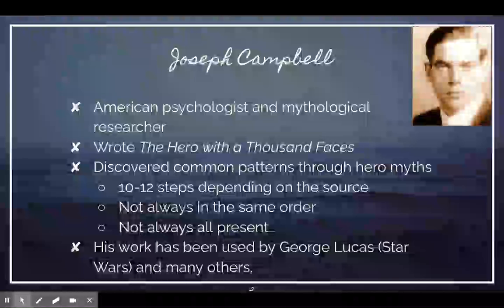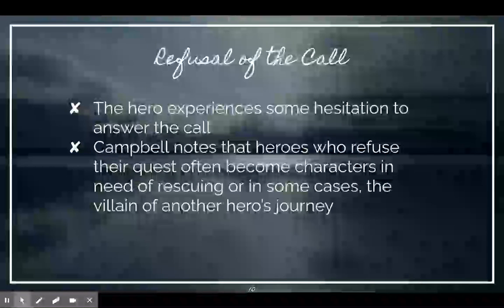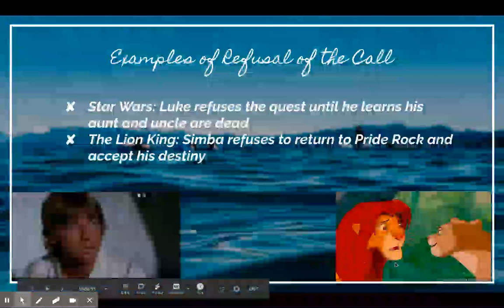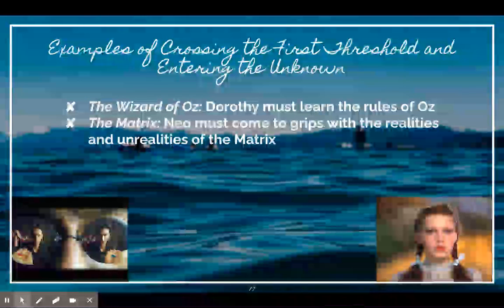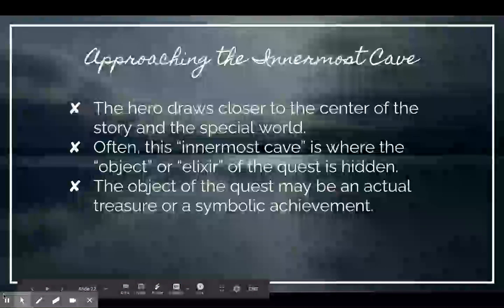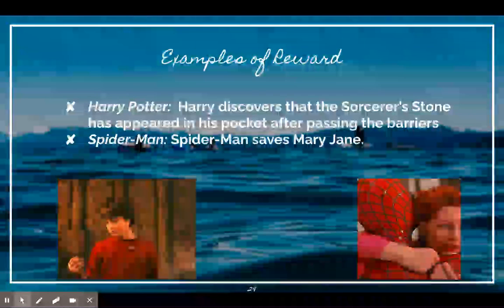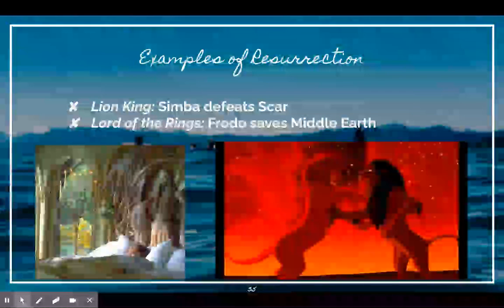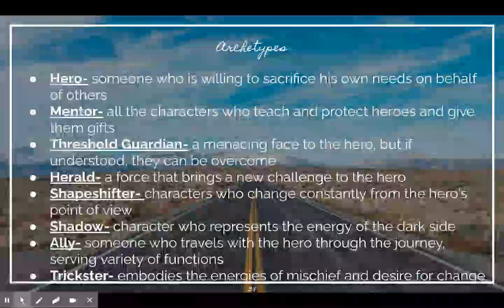Hero's Journey Notes